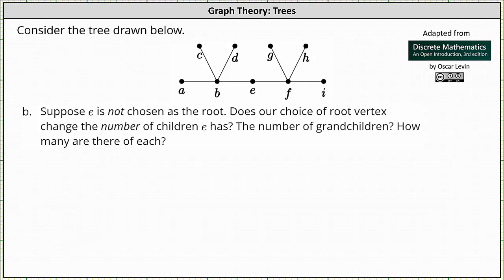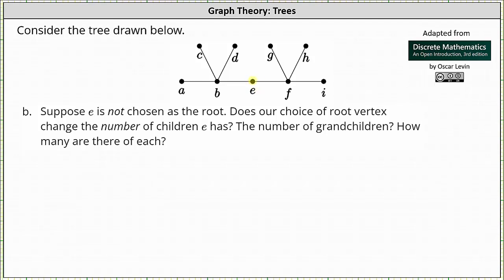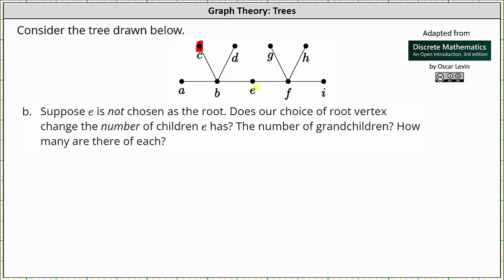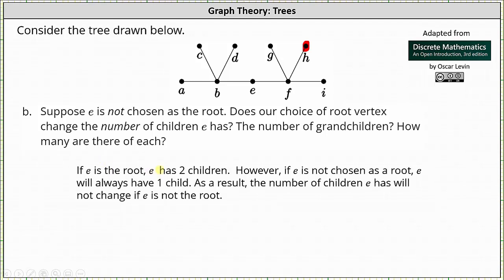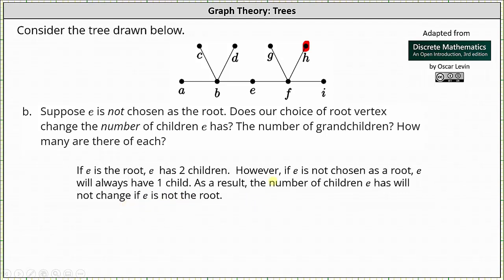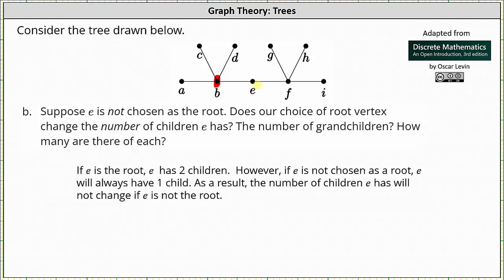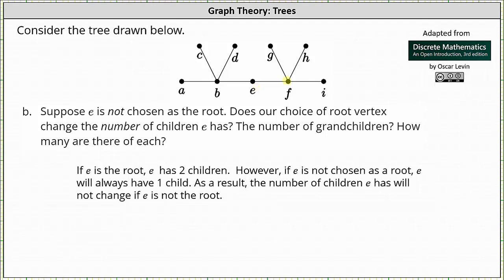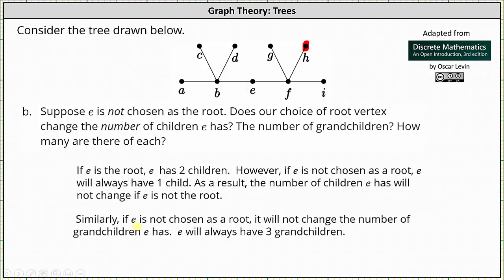Given a Tree, Does Changing the Root Change the Number of Children and Grandchildren?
This video explains how to determine if the and grandparents of a given vertex will change if the root changes.